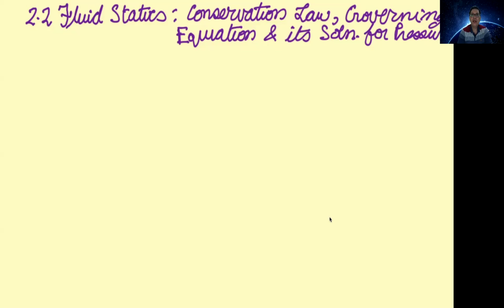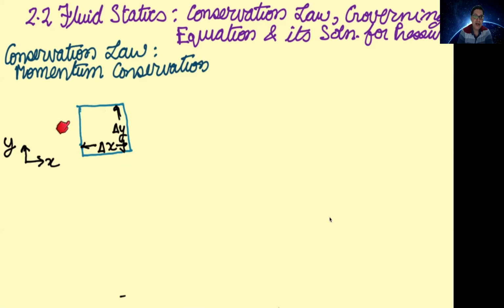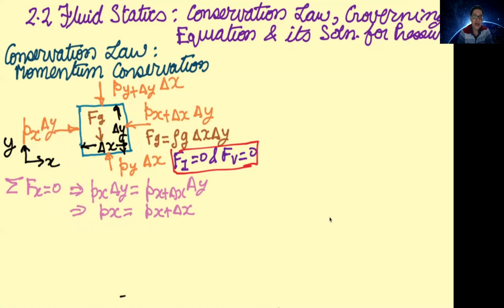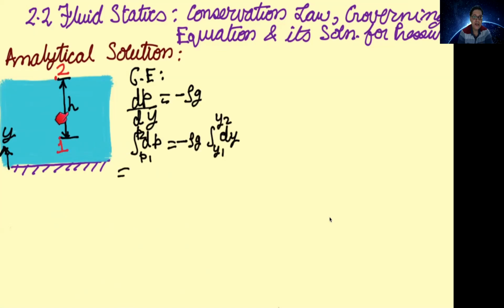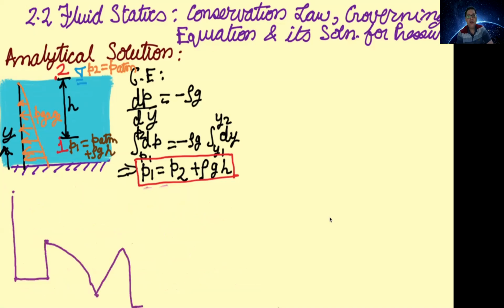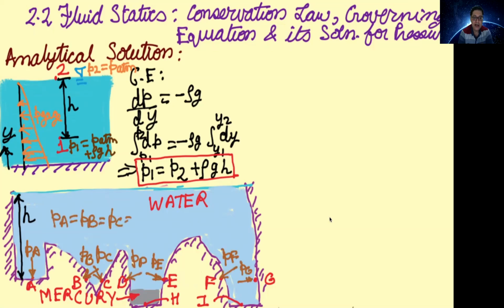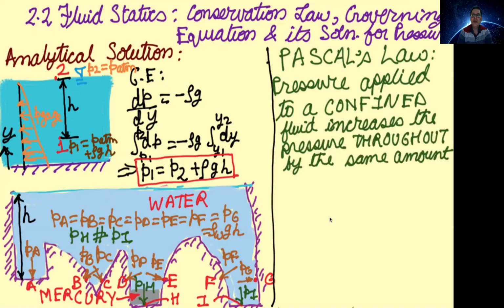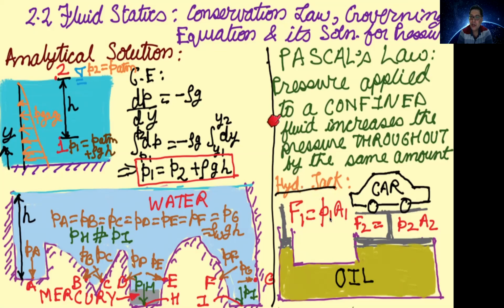L8 Statics Law GE Solution